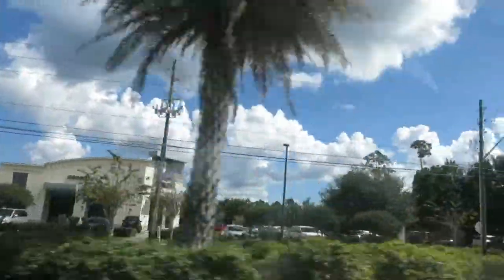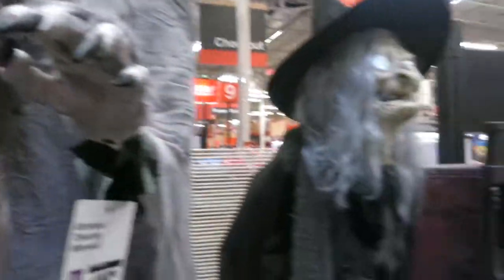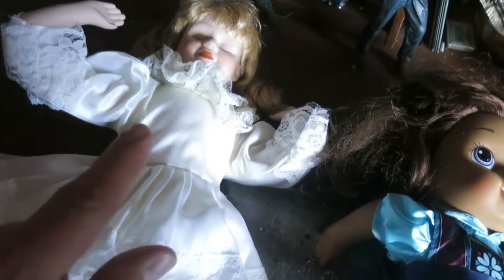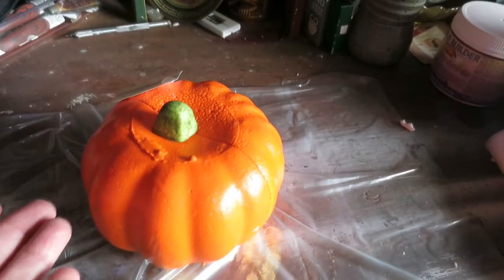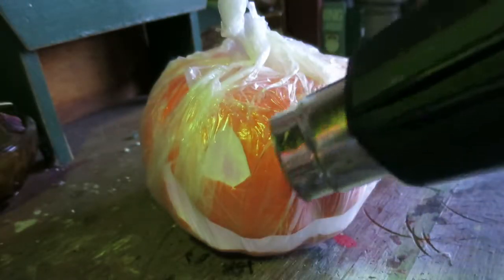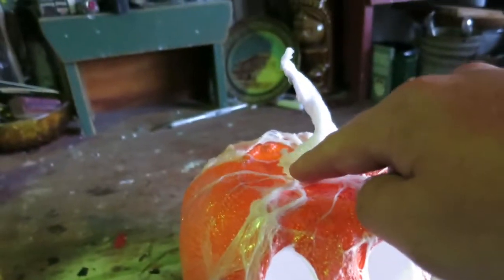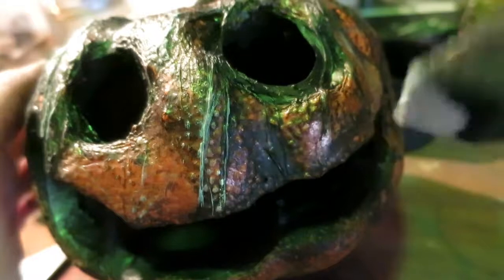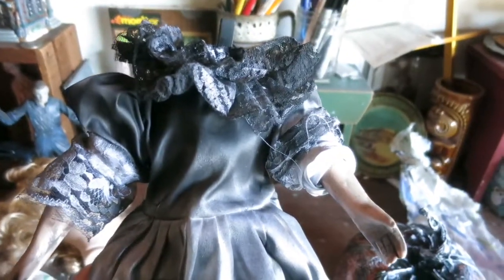DIY Halloween Jack-o-Lantern Creepy Doll!